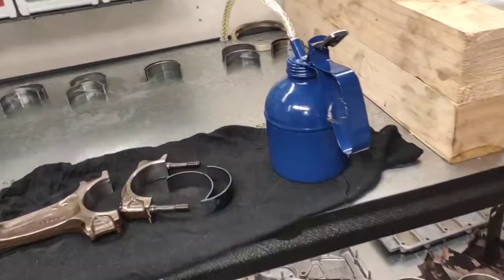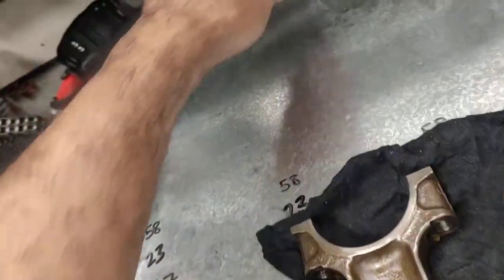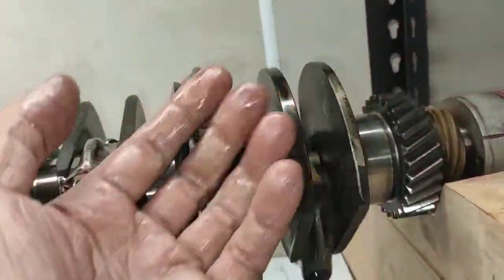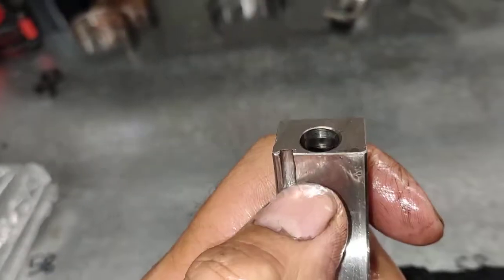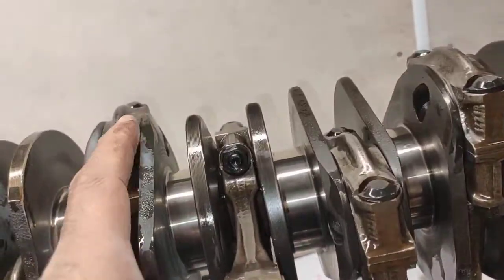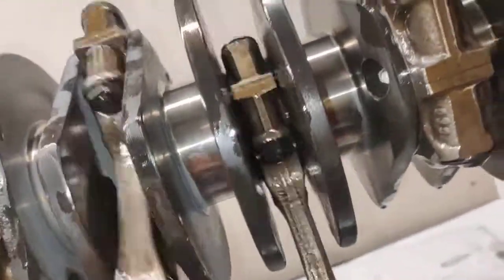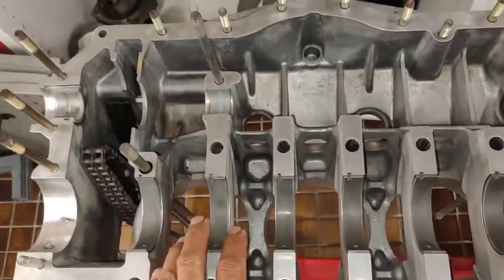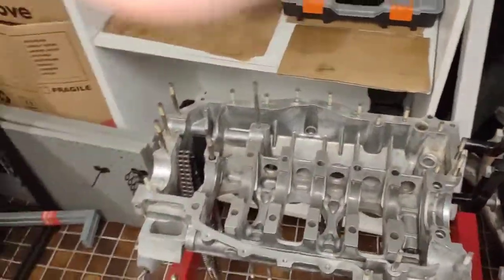Porsche 930 turbo - Fitting new conrod bearings